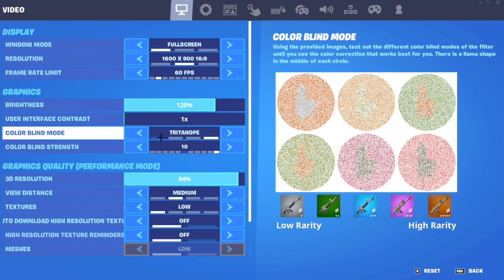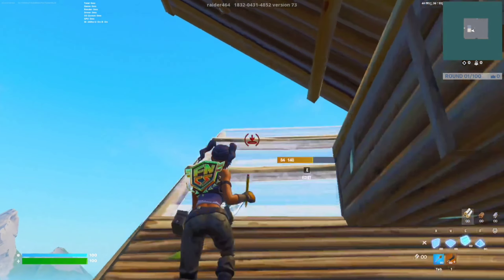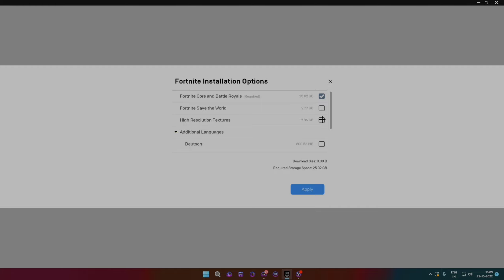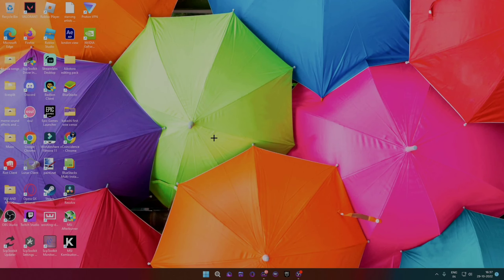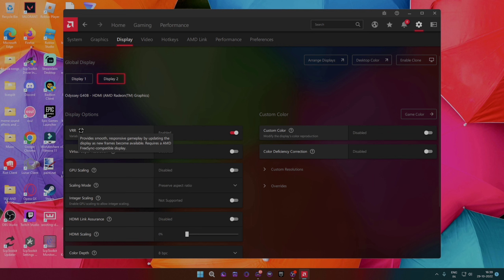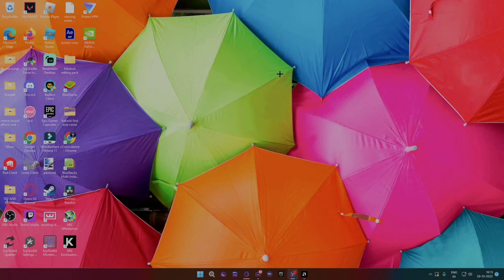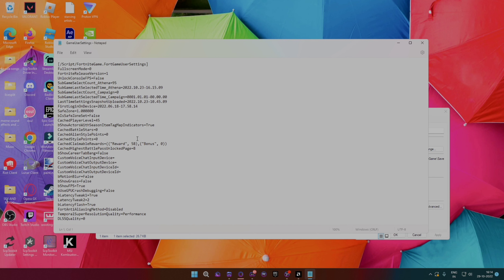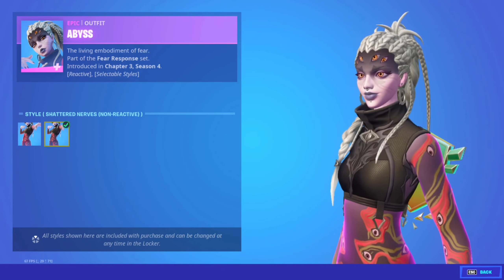MAX FPS IN FORTNITE: The Settings You SHOULD BE Using To Boost Your Game (Chapter 3 Season 4)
My Released Minecraft Texture Packs: SxnthixInnIt 100 Subscibers Texture Pack

🎮Gaming Setup:
Mouse: Razer Viper Mini
Keyboard: Hyper X Alloy Origins Core Red Switches
Microphone: Built in to the headphones
Headset: HyperX Alloy Stinger Core Headphones

🖥️PC Specs:
CPU: AMD RYZEN 5 4500U 2375MHZ 6 CORES
RAM: 16 GB DDR4-3200 SDRAM (1 x 8 GB)
SSD: 512GB 7200 RPM SATA
VIDEO CARD: AMD RADEON GRAPHICS
OS: WINDOWS 11
MONITOR: SAMSUNG ODYSSEY G4 240HZ GAMING MONITOR